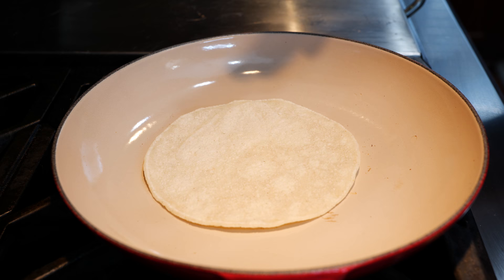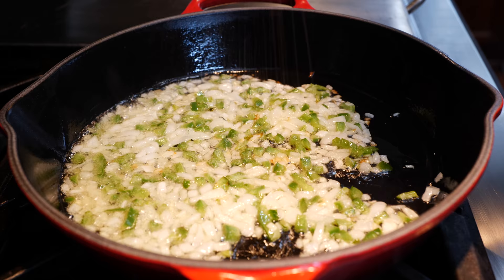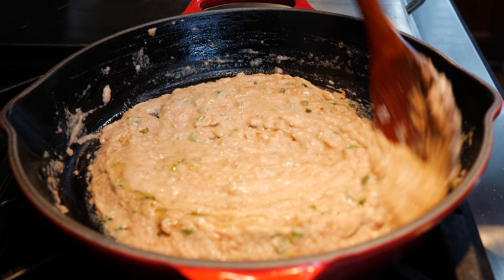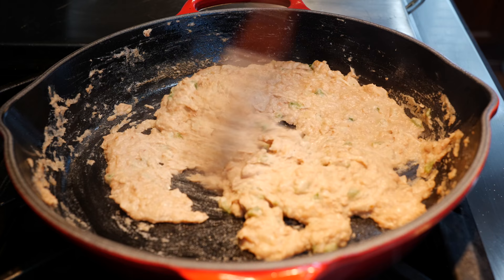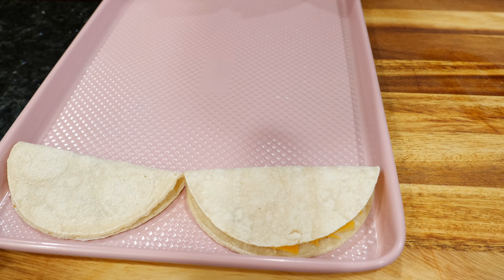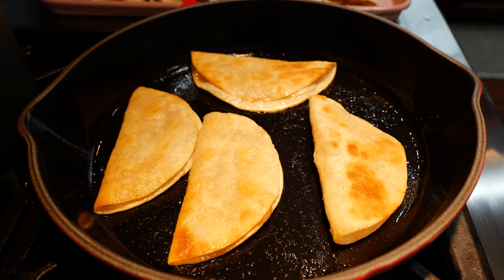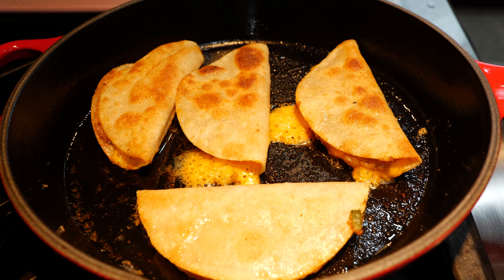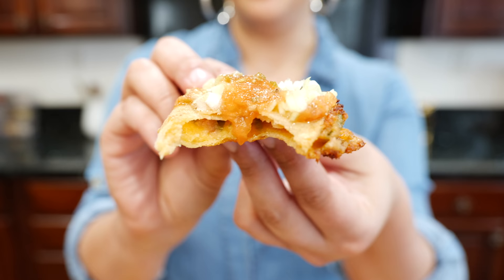How to make Quick & Easy Mexican Bean and Cheese Tacos | Views on the road Tacos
Thank you for your support ❤️ For more delicious recipes, visit our Crispy Tacos dorados filled with flavorful beans and cheese! Today I’m going to be using a can of beans to prepare a quick and easy pobresita (poor baby/ struggle meal) style recipe. I’ll show you how to transform your bland canned beans into a gourmet flavor that will have your family saying Oh, yeah! All ingredients used are simple and found in most homes. So take a peek in the pantry and let's start preparing a love-filled meal for our families. Oh, yeah! Happy Taco Tuesday views club. Sending you lots of love and happy thoughts, Stephanie & Cloud
Ingredients
Oil (canola)
1 dozen white corn tortillas (Guerrero)
1 can pinto beans
1 cup cheese (Mexican cheese blend & Freshly grated cheddar cheese)
1/2 jalapeño or Serrano
1/4 chopped white onion

Easy salsa
2 boiled tomatoes
1/2 jalapeño
1 Tbs lemon juice
1 Tsp oregano
 add all ingredients to your blender and blend till smooth